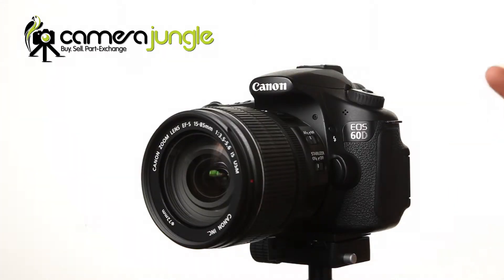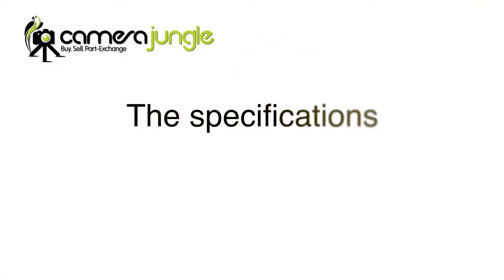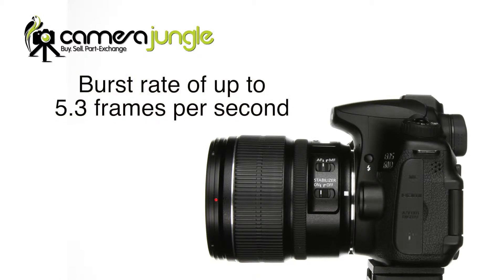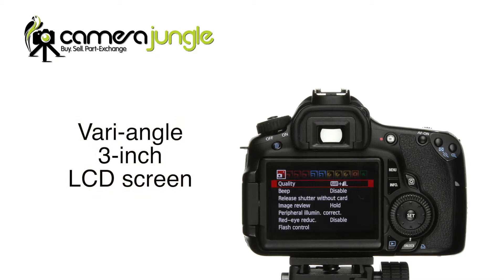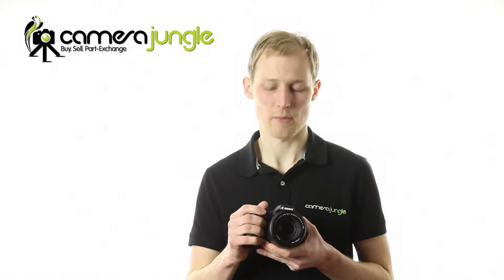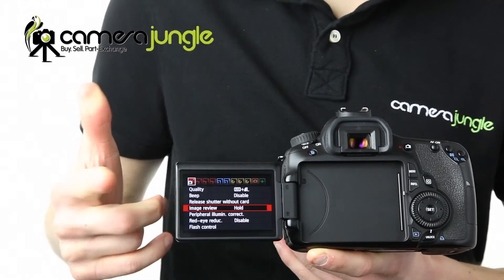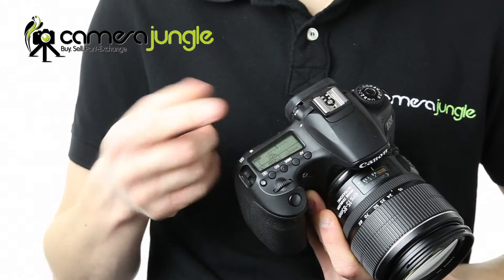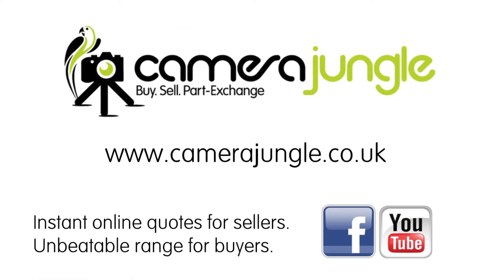Camera Jungle Presents Canon EOS 60D DSLR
The Canon EOS 60D is a digital SLR with a vari-angle 3 inch LCD screen for shooting at high or low angles, the ability to record HD movies and a 5.3 fps burst rate for capturing sports. For more from Camera Jungle on this camera click here; We are a UK based-online retailer specializing in buying and selling digital SLRs, Compact System Cameras and lenses. To buy, sell or part-exchange click here;